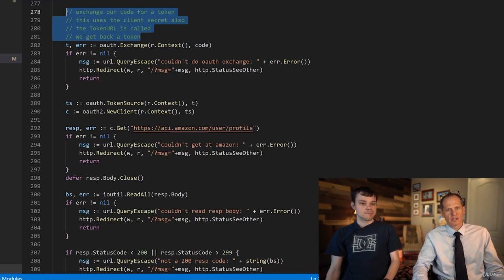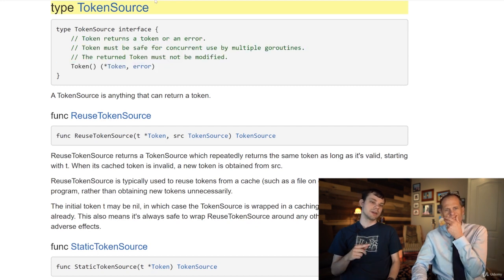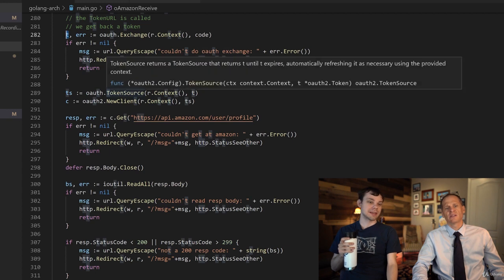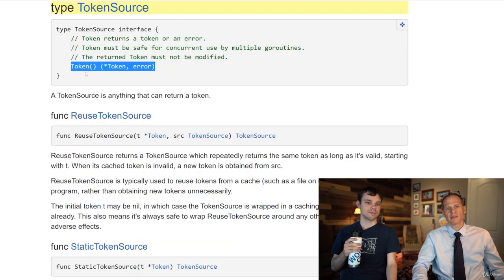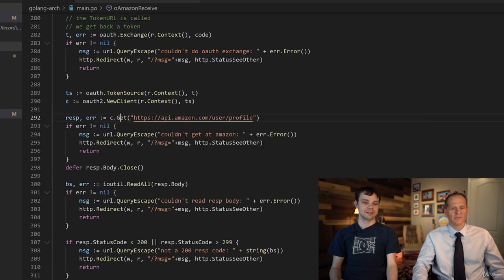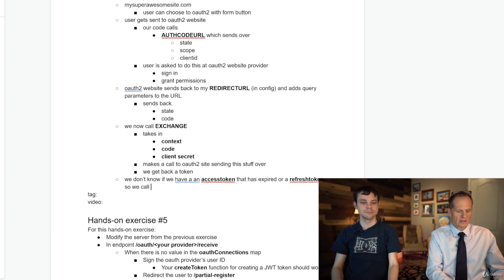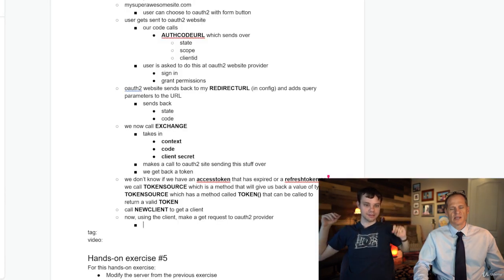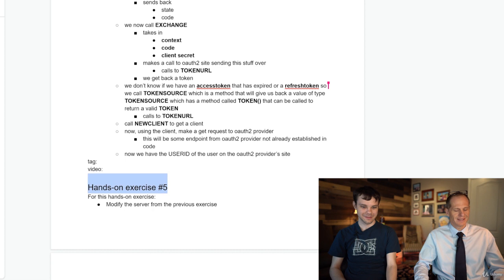10 Hands on exercise #4 part 2